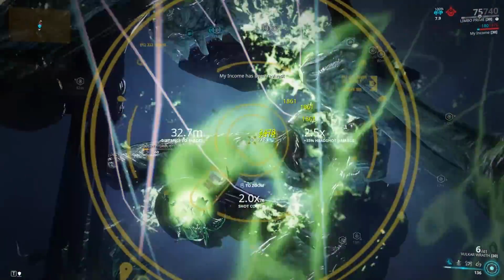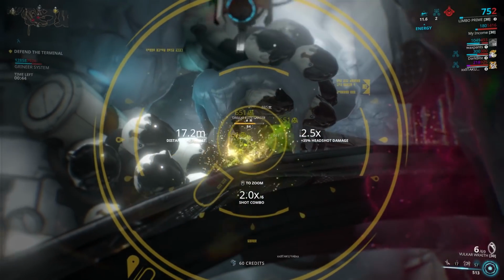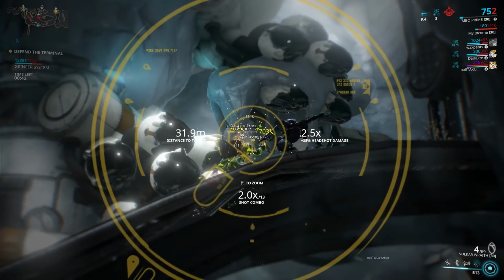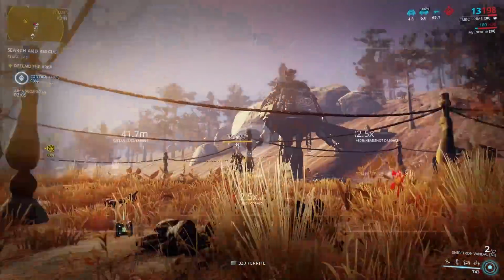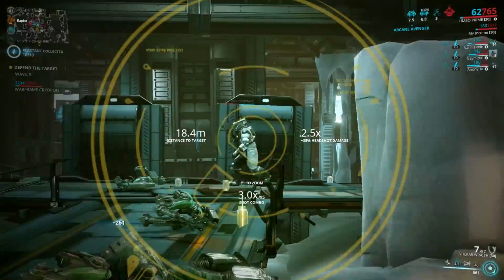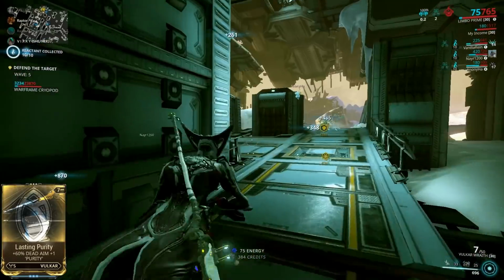Everything Snipers, Part 10: The Vulkar Wraith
Remember, basic five mods for snipers are two elementals of your choice, probably gas, viral, or radiation if Eidolon hunting, alongside Serration, Split Chamber, and Point Strike. Hunter Munitions is the sixth mod if not hunting Eidolons.

Also, for all builds, you will want Lasting Purity. That 60% bonus to all damage is immense, and the occasional heals can be somewhat useful at times, even if the corrosive proc's not going to give enough seperate procs to be all that useful. You might also consider Arcane Momentum if you can squeeze it on thanks to it's ability to reduce the Vulkar's three second reload time,  though thanks to the Vulkar's lower crit chance, Arcane Momentum does sometimes have trouble proccing.

As for what to put in that last slot, for regular combat, you have two options that I can suggest: Vital Sense and Vile Acceleration. The first provides high damage, and even with a 60/60 gas setup, you'll still be able to one-shot level 155 bombards with a headshot proc from Hunter Munitions if you're at a 2.5x combo multiplier or higher(20 hits).

Meanwhile, the Vile Acceleration setup provides better fire rate, which means you can land more shots and get more chances to proc hunter munitions in the same amount of time with fairly little chance for the enemy to react thanks to the Vulkar's built-in knockback effect, and so tends to build combo faster and handle armor better than the other setup, even though it provides less raw damage per shot.

Finally, the anti-eidolon build's not going to be surprising. Just use the basic five mods with Vile Acceleration, Vital Sense, and Lasting Purity to maximize your damage and DPS.